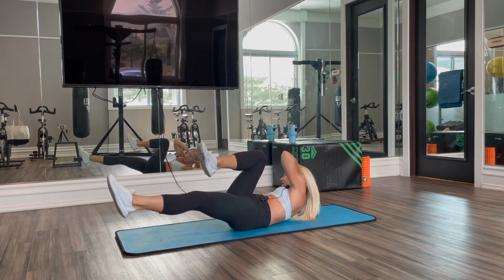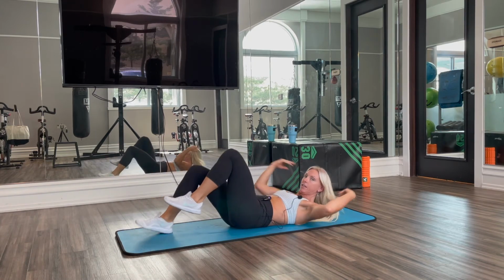How to do Bicycle Crunches | Kyra Williams Fitness' Full Ab Workout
Find out how to do Bicycle crunches with online personal trainer Kyra Williams Fitness and add them to your next full ab workout. Learn more ab workouts for women like this one and get them in your daily workouts by joining KyraWilliamsFitness.com. Add bicycle crunches to your ab circuit workout routine for the best core strength workout ever.

Kyra is a self employed, NASM certified online personal trainer and nutrition expert, specializing in women's fat loss. She is also a CrossFit Level Two Trainer, USA Weightlifting and USA Powerlifting Coach and has helped women all over the world through her online training services and training programs.

Join online personal training with Kyra and get daily workouts that include exercises like this to help you build muscle and lose fat at KyraWilliamsFitness.com/signup

Hey guys it's Kyra from KyraWilliamsFitness.com and today we are doing bicycle crunches.

When we do bicycle crunches we are going to lie back and we are going to support our head with our hands so that way we our neck isn't doing all of the work. We are going to bring our knees up to 90 degrees and we are going to bring our left elbow towards our right knee, getting a good crunch in the oblique area. Then we are going to go to the other side, just going back and forth. We might pause and we're going to go back and forth, getting a nice oblique workout. For more ab exercises like this, sign up for online training at KyraWilliamsFitness.com.